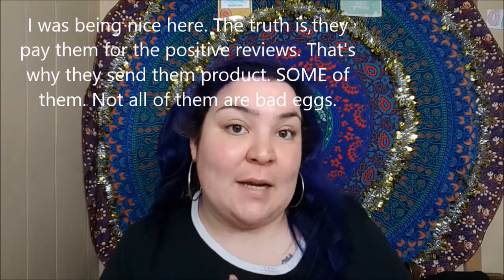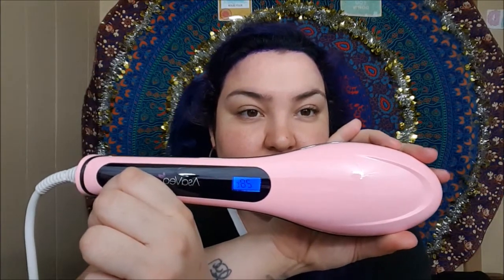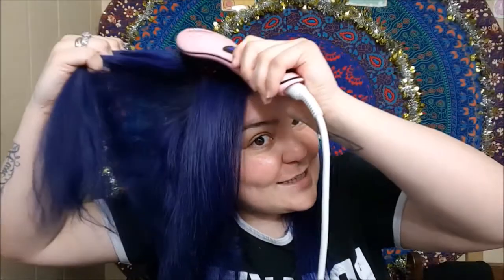TRYING OUT THE ASAVEA HAIR STRAIGHTENING BRUSH! (GIVEAWAY OPEN!)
Thank you to AsaVea for reaching out to me and sending me this product to test out! All opinions are my own,and I stand by them 100%. I emailed AsaVea opting into the giveaway,and I'm just waiting for a response back from them about the details! WIll update ASAP!

PR Friendly.